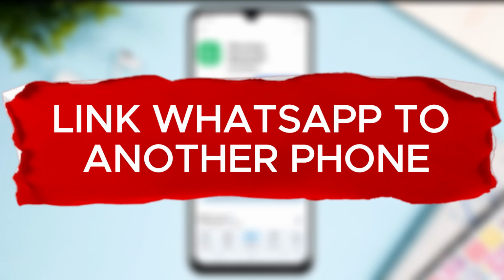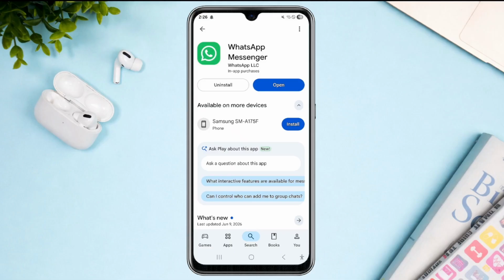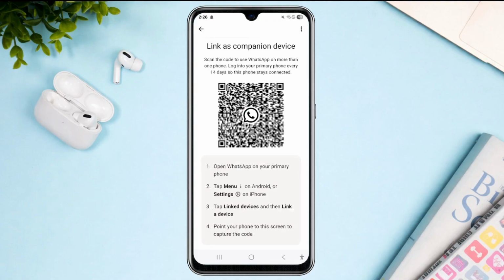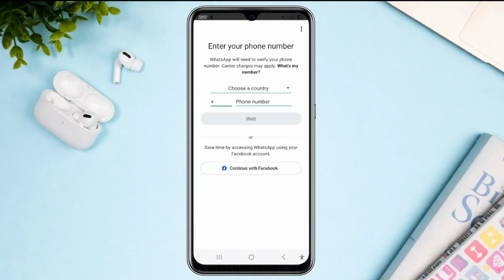HOW TO LINK WHATSAPP TO ANOTHER PHONE 2026! (FULL GUIDE)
In this video, I am going to show you how to link WhatsApp to another phone using the companion device feature. Learn how to connect multiple phones to one WhatsApp account and sync your messages securely. Follow this guide to use WhatsApp on another phone without losing chats.